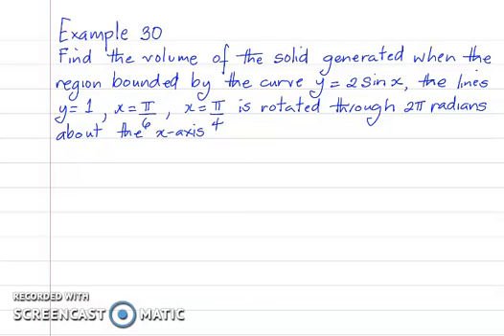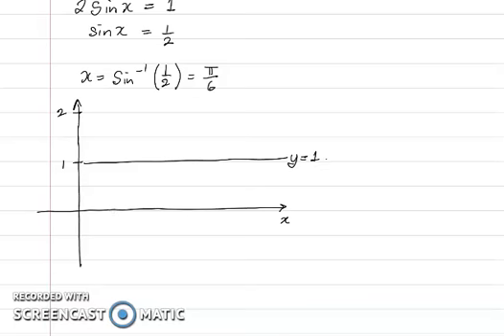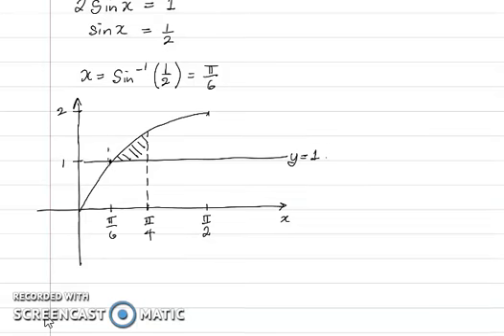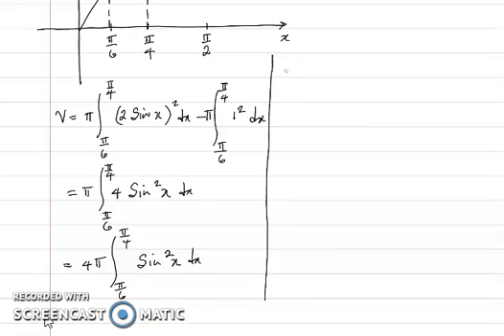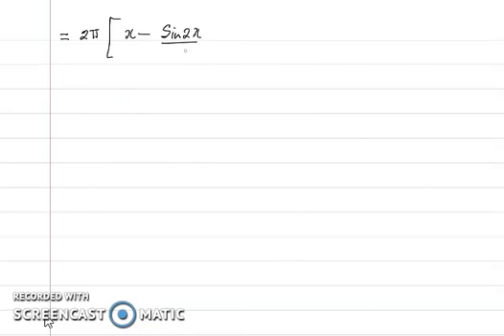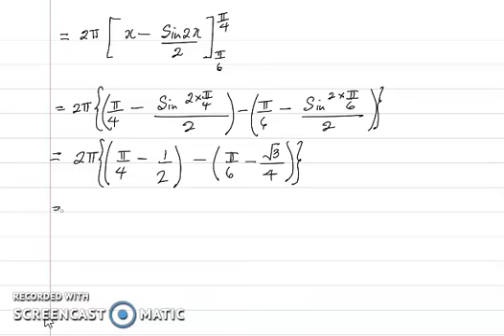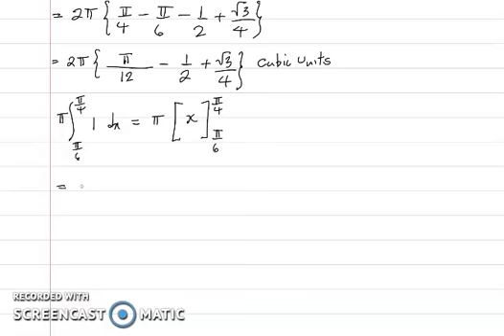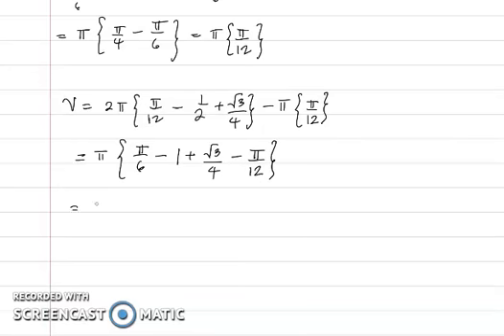C16 (Applications of Integration) sixteen, volume generated by area between 2 curves